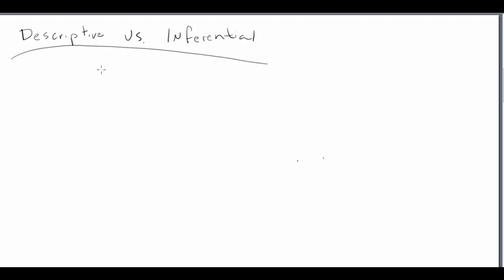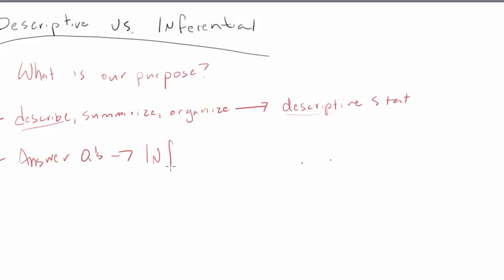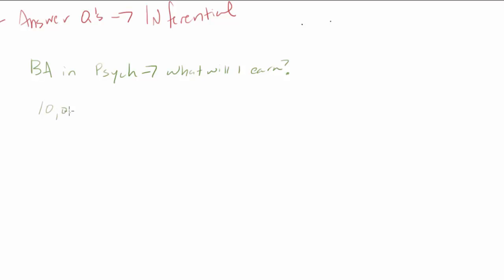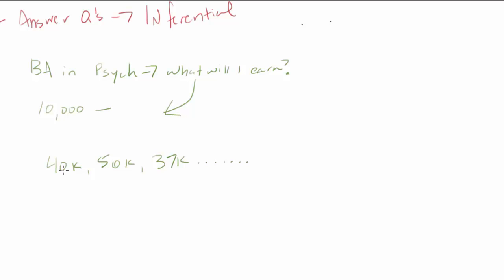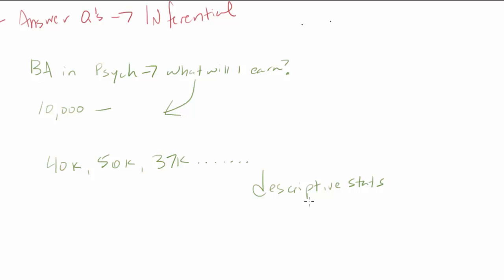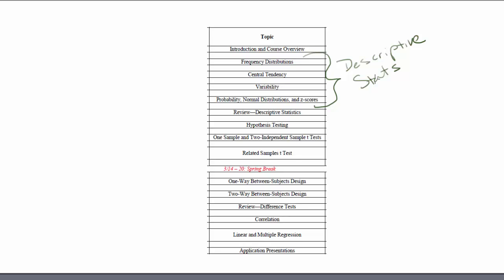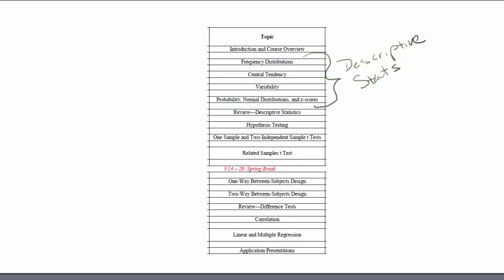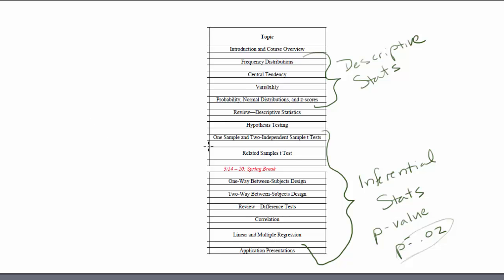Descriptive versus Inferential Statistics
Short lecture on the distinction between descriptive and inferential statistics.